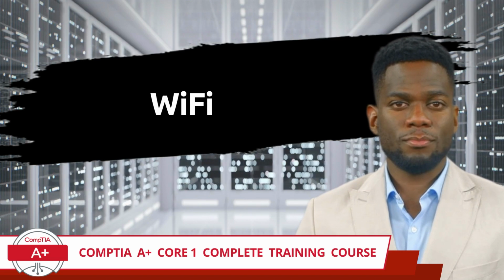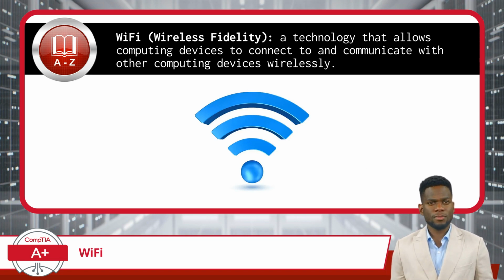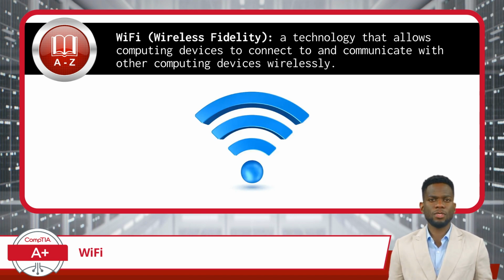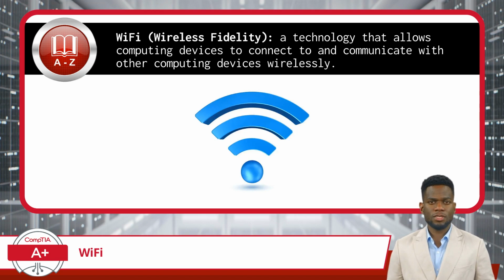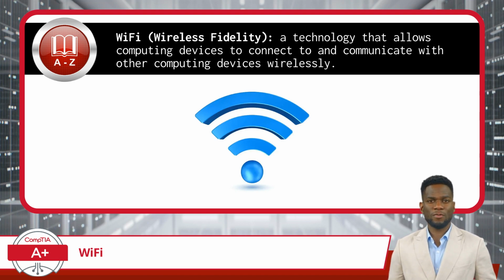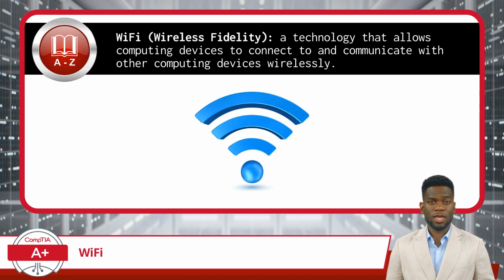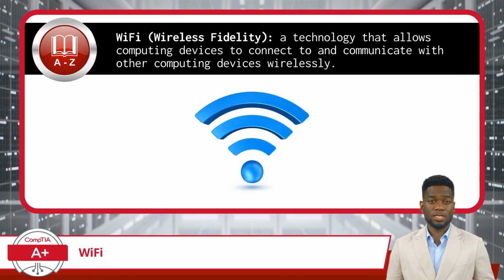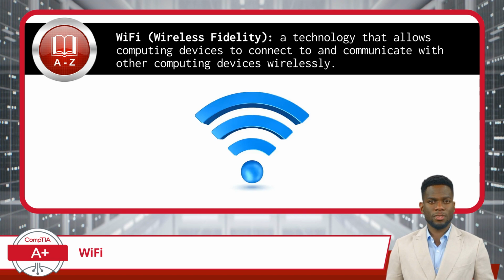CompTIA A+ Core 1 (220-1101) | WiFi | Exam Objective 2.3 | Course Training Video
CompTIA A+ Core 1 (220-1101) | Exam Objective 2.3 | Compare and contrast protocols for wireless networking - WiFi